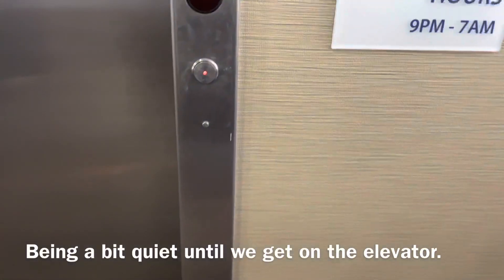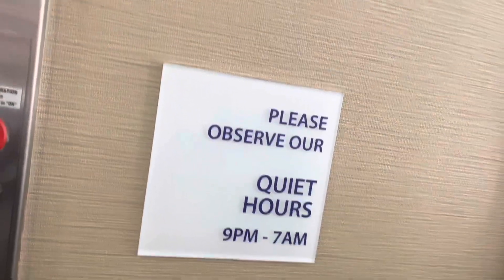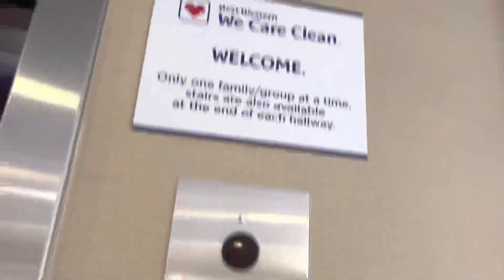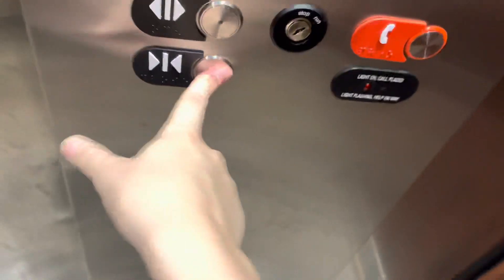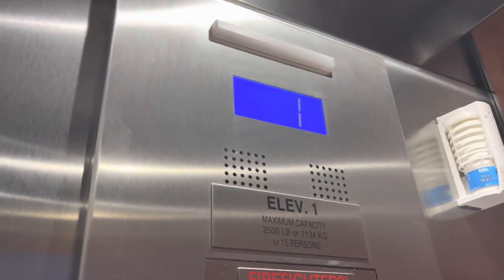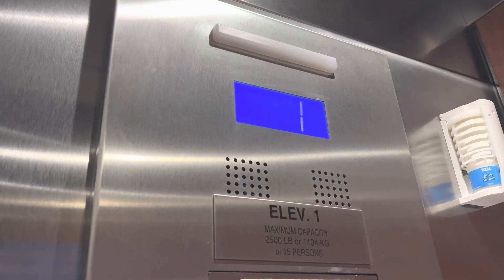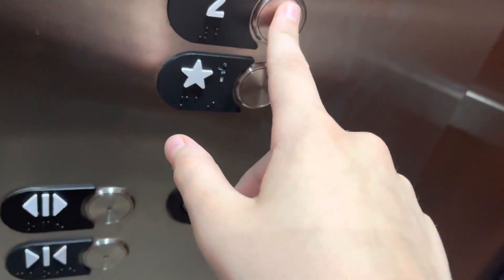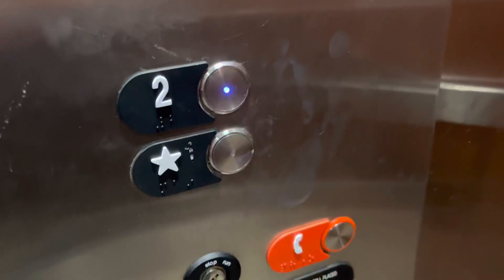EPIC MOTOR! Otis HydroFit Elevator at Best Western, Shallotte NC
Filmed June 18th 2022

This elevator is basic but I LOVE THE MOTOR! The 2nd floor has a smell which could be because they were cleaning. This elevator is pretty good for a Hydro